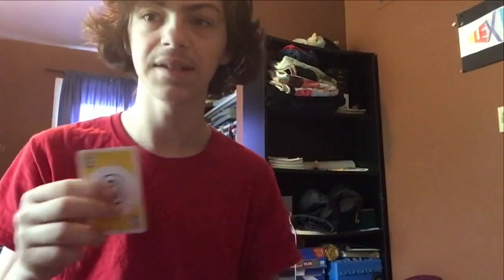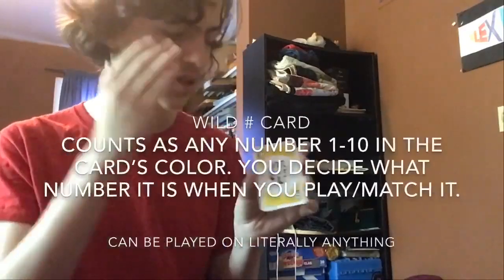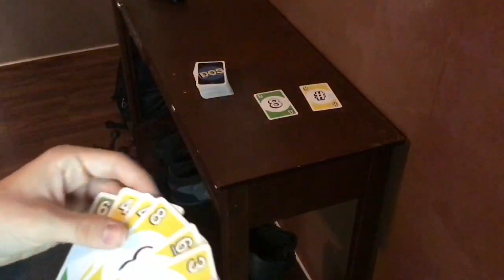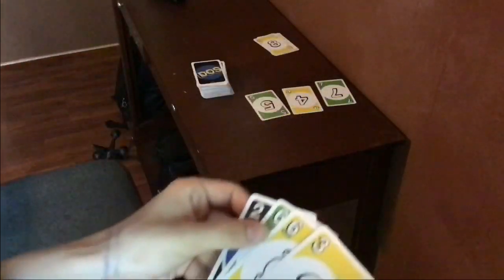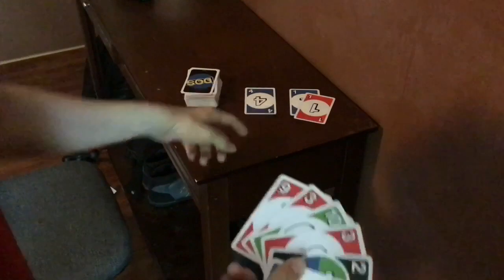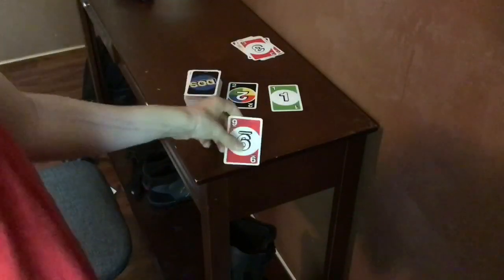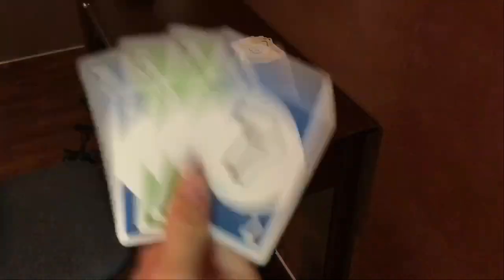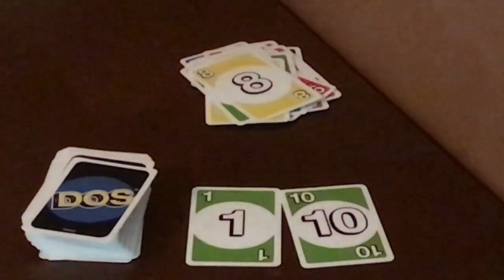The Center Row Penalty Explained (a DOS house rule)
Yeah, this is my pitch on what DOS should be like. If you don’t like my rule then that’s cool.

If you want to skip specific parts of the video, here you go.

Intro: (0:00)
Explaining the game: (1:00)
Playing a normal game of DOS: (4:12)
Playing DOS with the Center Row Penalty: (7:07)
Outro: (10:57)